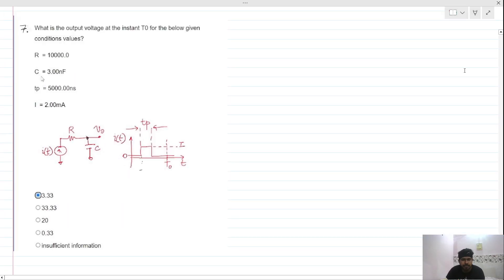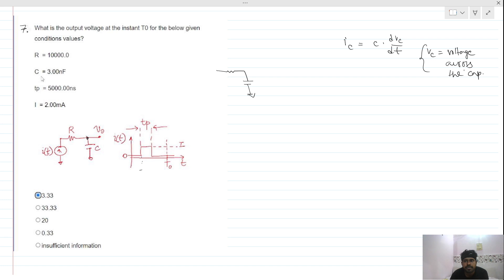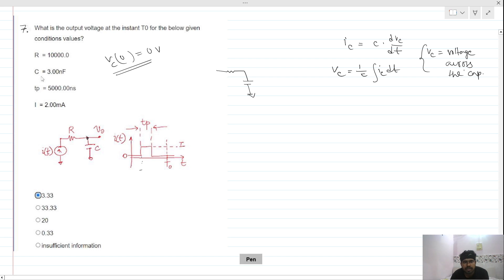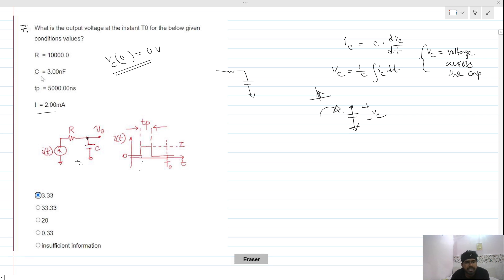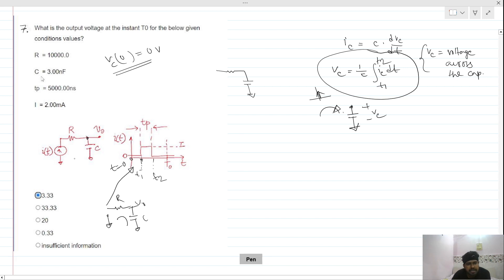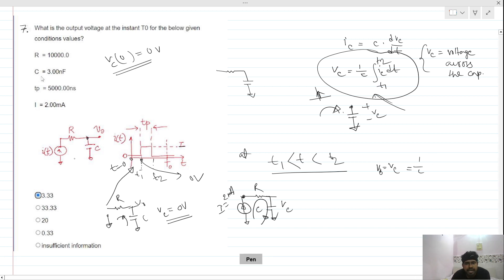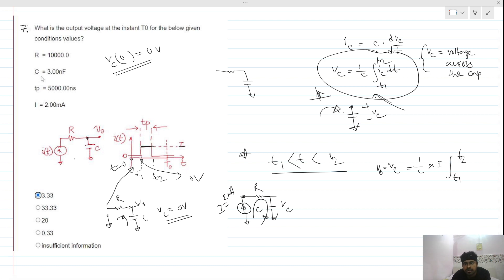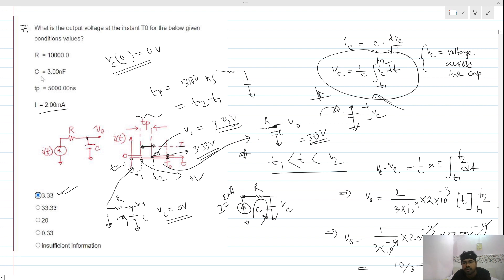What is the steady State value of Voltage across capacitor at T0_Analog Design _ Amit Bar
Analog Design Interview/Screening Test questions for Texas Instrument ,Micron Technology,ST Microelectronics, Synopsys, Steradian semiconductor,NXP,Analog Devices,Intel,Samsung etc.

RC integrator with  Square wave current Source.